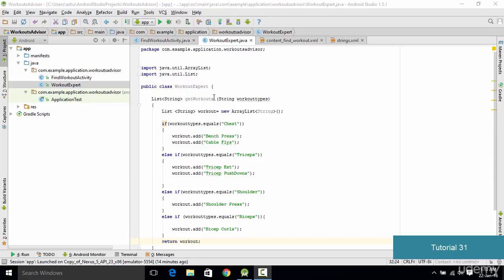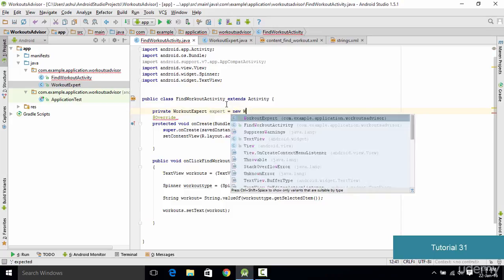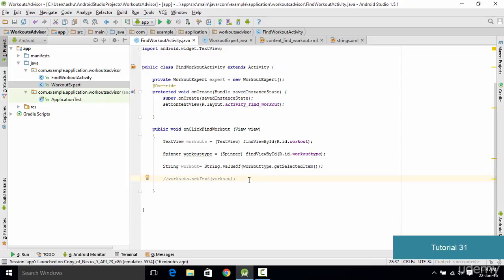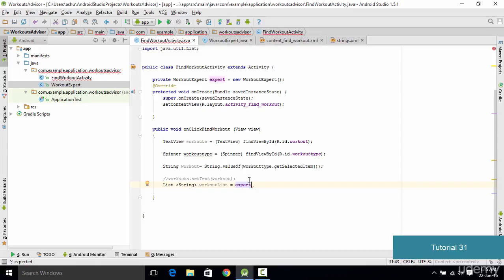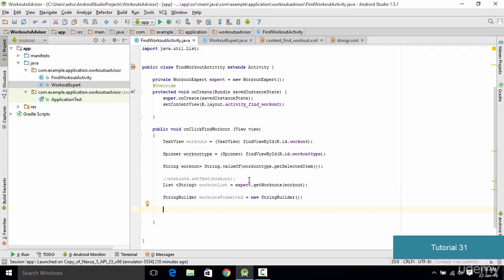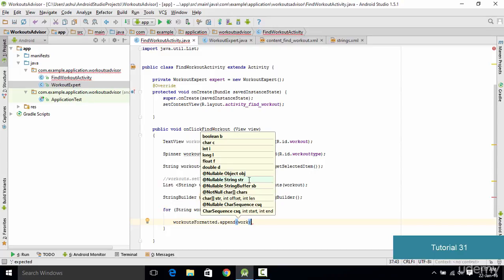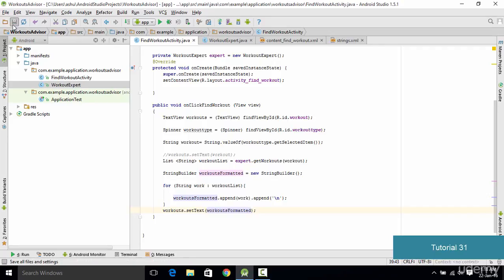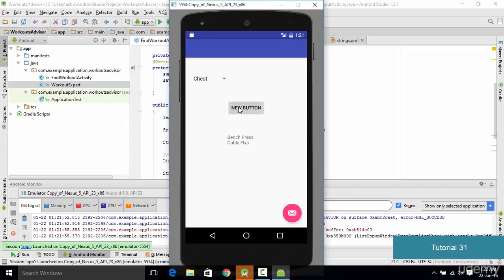Creating Workout Advisor App Part 27 E